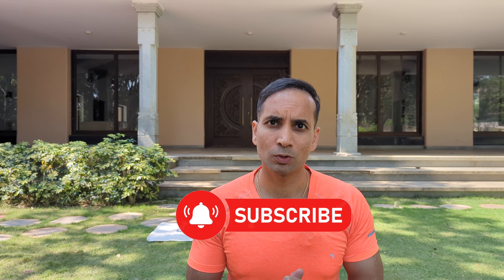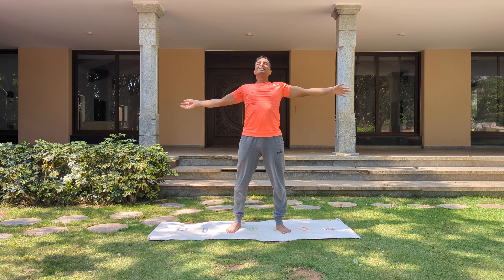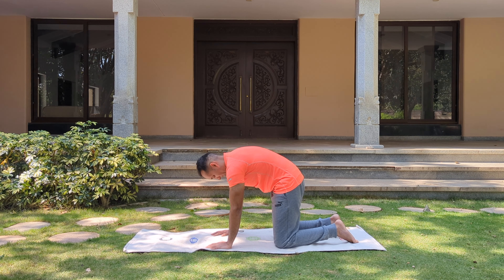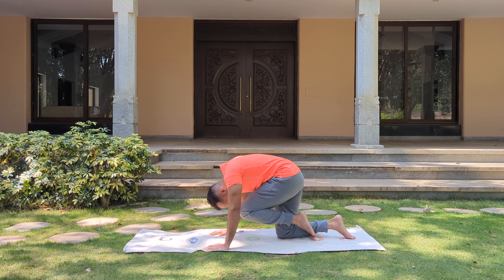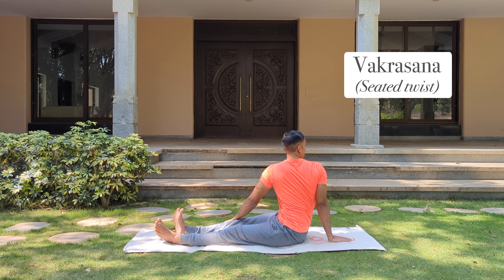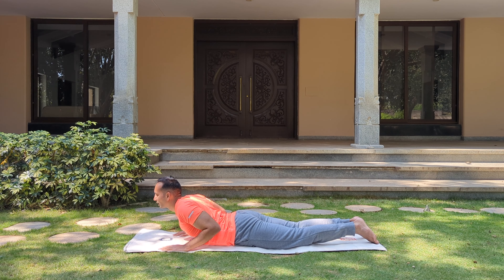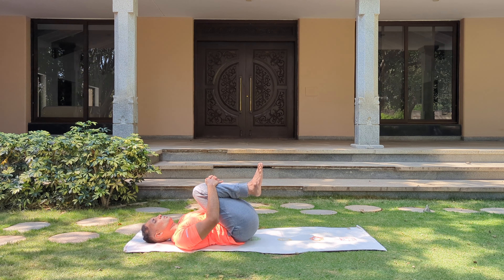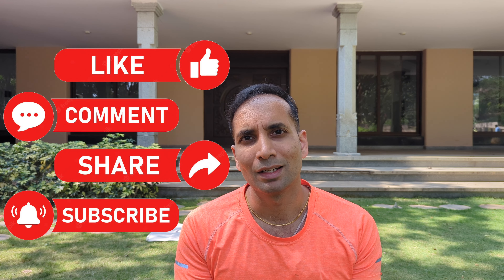Daily Yoga for Back Pain Release | Sri Sri Yoga | Mayur Karthik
We all look for some simple doable yoga routine for back pain relief. Here is a simple and powerful routine for you.
Mayur Karthik, is the Head trainer at Sri Sri school of Yoga and an Art of Living Meditation and Yoga teacher, training under the tutelage of Gurudev Sri Sri Ravi Shankar. He is a passionate story teller, film maker and fitness enthusiast. Known to have developed six packs abs with Surya Namaskars, he endorses a combination of ancient and modern practice for fitness. He holds an engineering in Electronics and Instrumentation and Masters in Biological sciences from BITS Pilani.